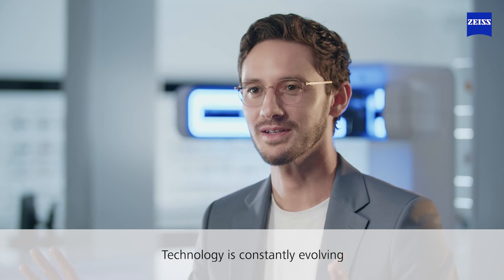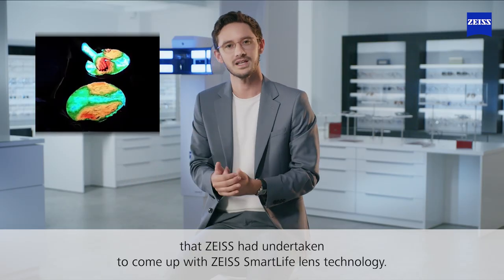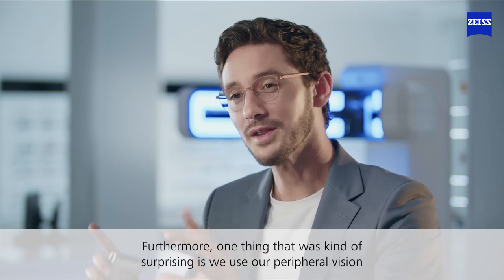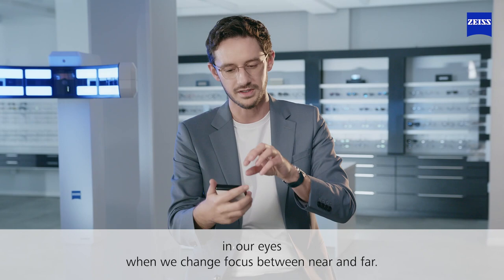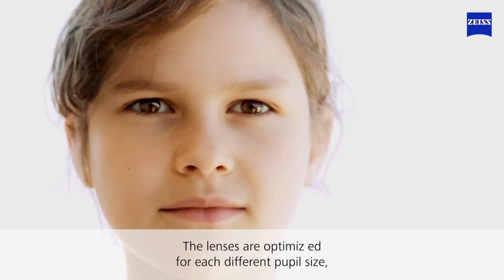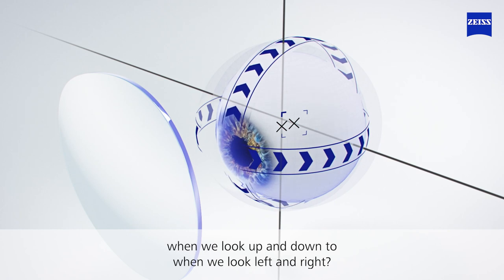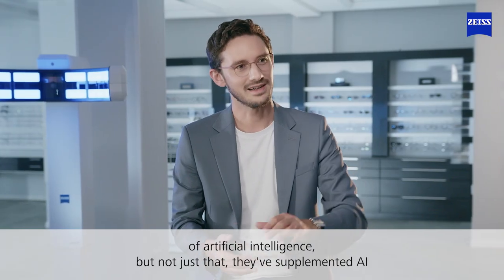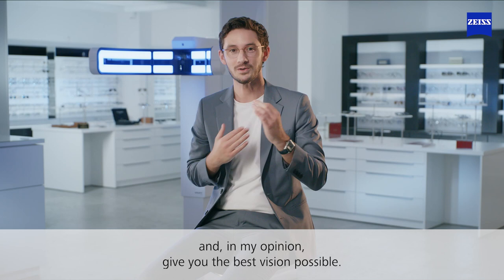ZEISS SmartLife Lenses Just Got BETTER! Expert Robert Sands Explains 👀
Get ready for the next generation of vision! Robert Sands, eyewear expert, is breaking down the incredible upgrades to ZEISS SmartLife lenses and why they're a game-changer for our digitally-focused world.

Robert reveals:

How a new study tracked eye movements to understand modern vision demands.
Why our constant focus-shifting and screen viewing strain our eyes.
How upgraded ZEISS SmartLife lenses deliver effortless vision at all distances.
What makes the new ZEISS SmartLife Young lenses essential for kids and teens.

Upgrade your vision with ZEISS SmartLife 2.0!